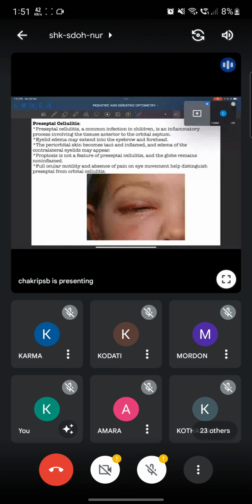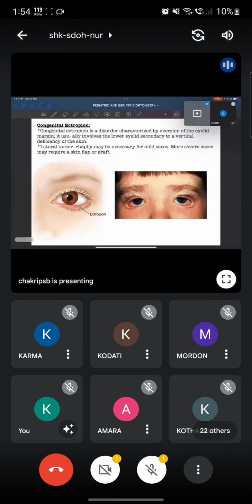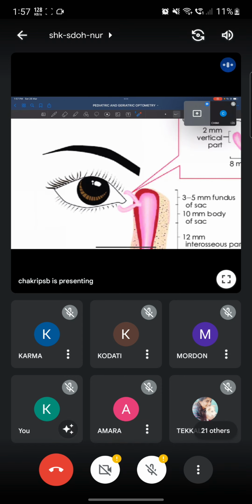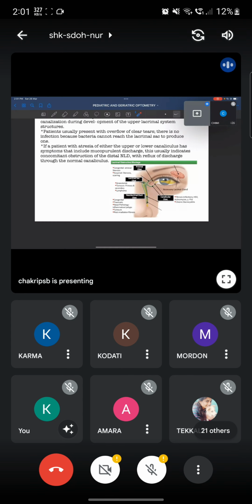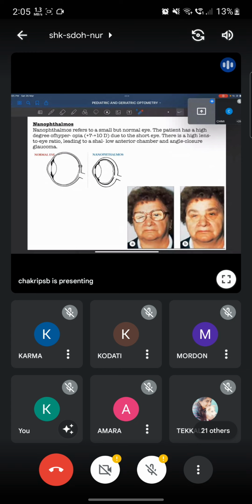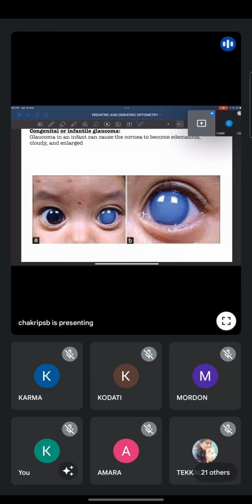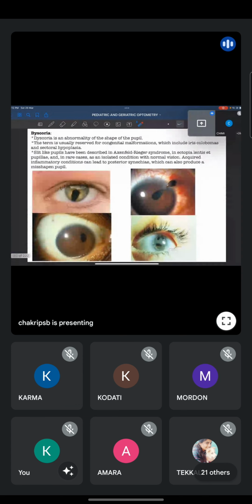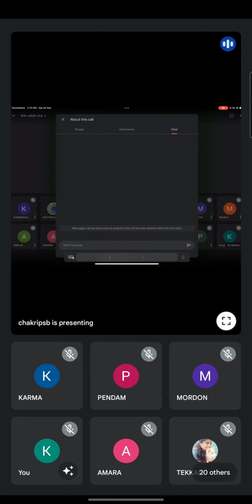17 August 2022